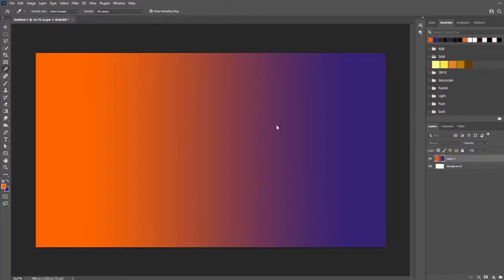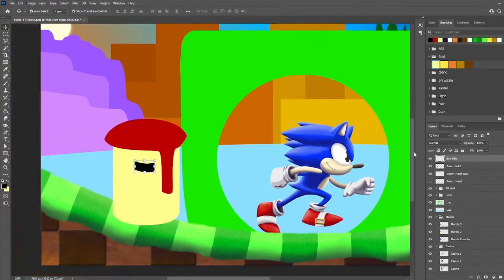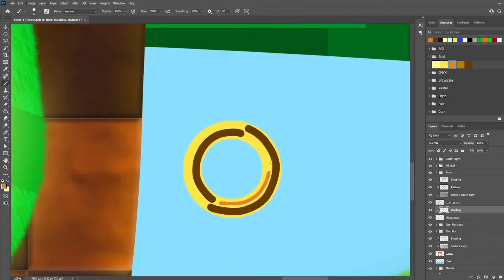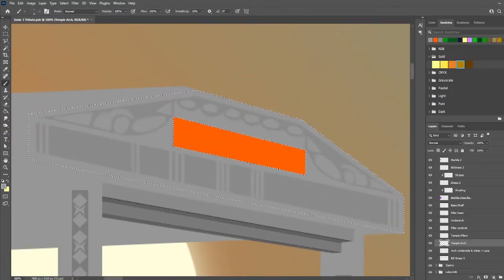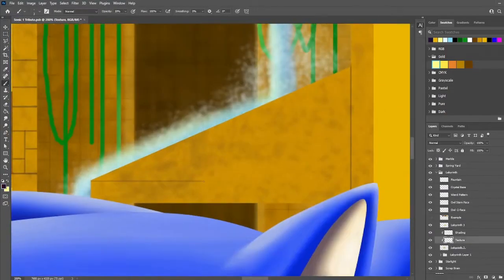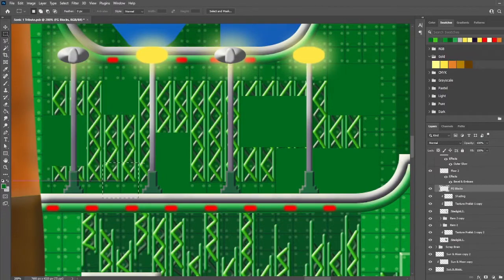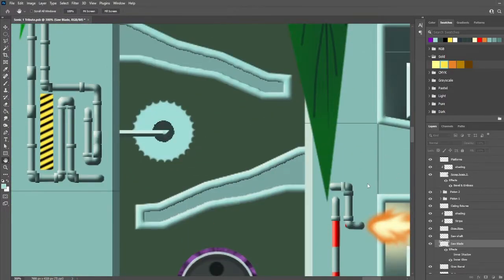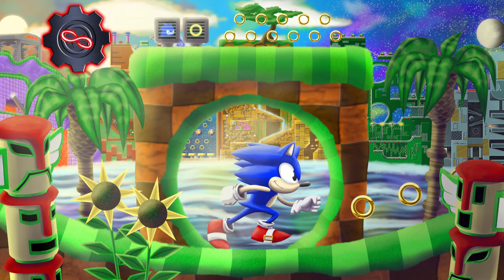Blue Blur's Beginnings - A Speedpaint Tribute to Sonic's Origins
I've been a fan of this franchise from it's foundations a year before I was even born, and I've kept up with it every step and misstep since. Here's another year, and hopefully the best year Sonic's had for a very long time! We'll just have to wait and see how great Origins and Frontiers are. Hyper is back in Origins, so maybe...